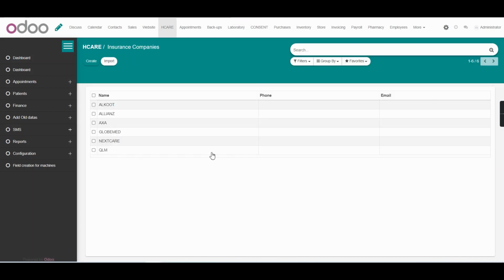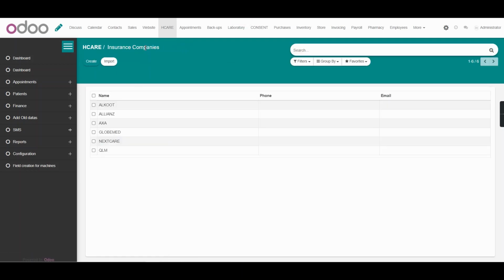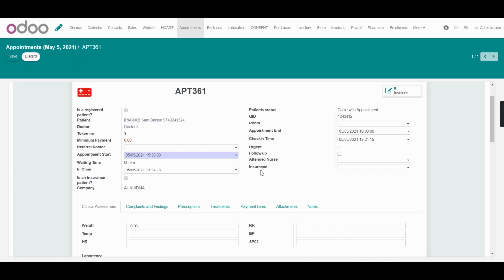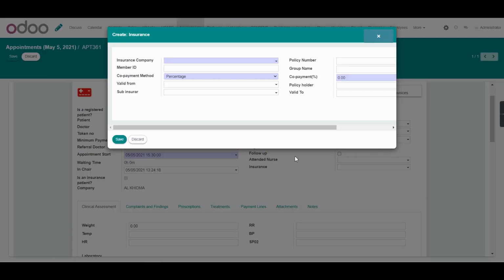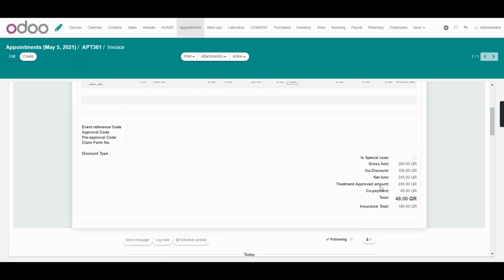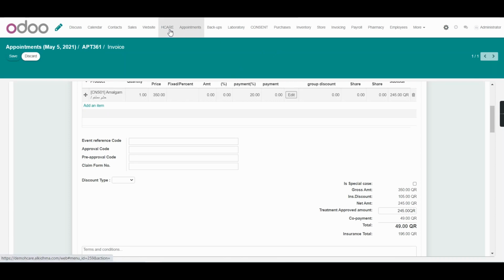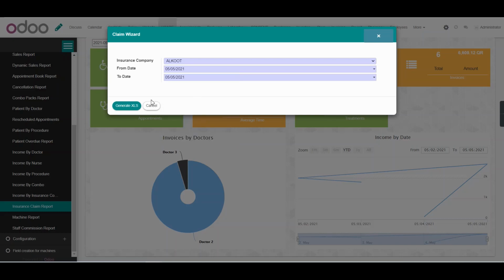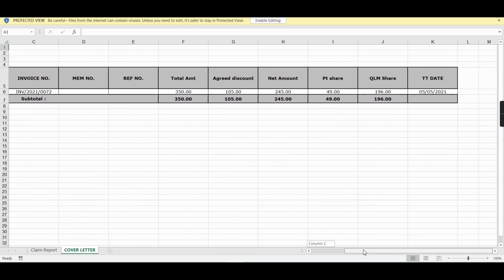Insurance Tutorial | Hcare Clinic Management Software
Insurance Tutorial
Explaning About insurance Workflow in Hcare System